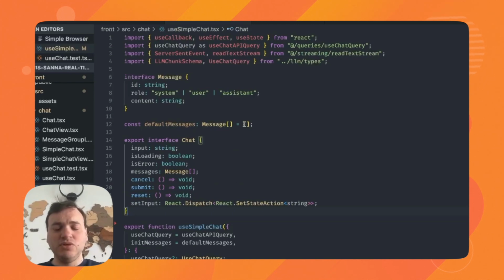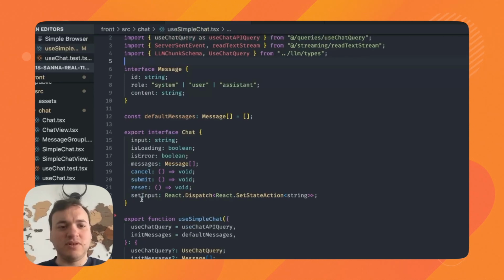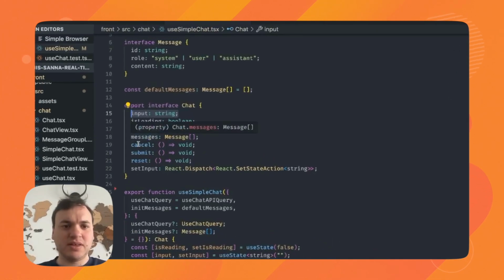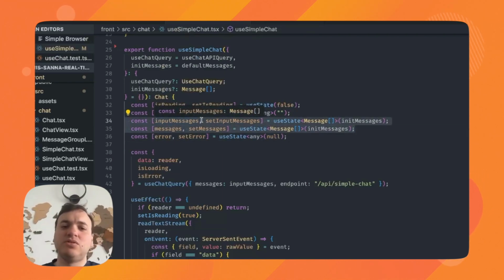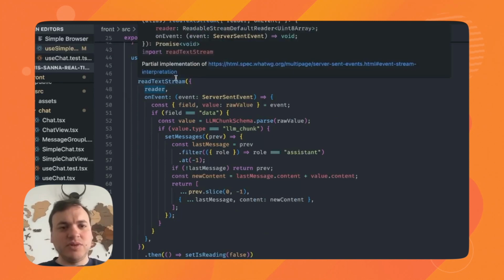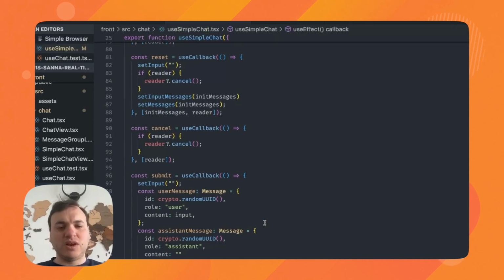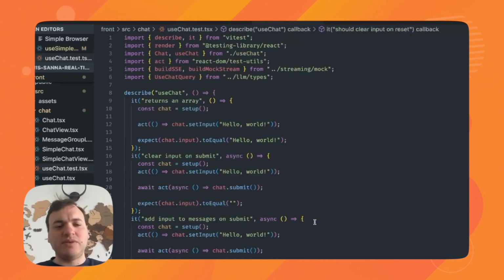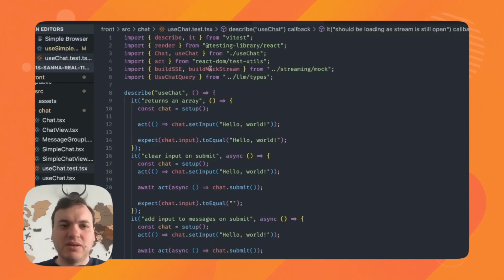Create a Dynamic Chat App in React—Without Starting from Scratch by Domain Specialist, Louis Sanna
In this video,  Louis Sanna, AI Domain Specialist at Ekimetrics, walks you through building a conversational interface inspired by popular AI models like ChatGPT. The session offers a deep dive into designing chat features that feel natural and engaging for users.

🔹 Ready to take your React skills to the next level? Head to newline.co to access the complete course, "Responsive LLM Applications with Server-Sent Events," and transform your app-building process!

In the complete course, you’ll learn:
🔥How to stream the answer of a Large Language Model
🔥 Importance of real-time for GenAI UI
🔥How to integrate LangChain with FastAPI
🔥Differences between Server-Sent Events and WebSockets
🔥What problems Retrieval Augmented Generation can solve
🔥How to create an agent

This comprehensive YouTube tutorial and full course, 🦜 Responsive LLM Applications with Server-Sent Events, is crafted by \newline. We bring to light the advanced techniques that typically take years to learn in top tech firms.